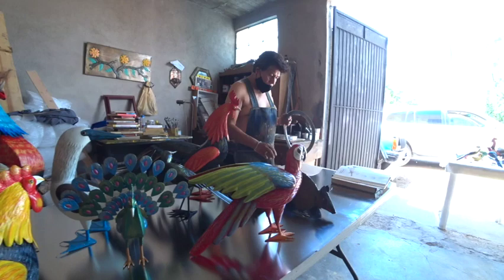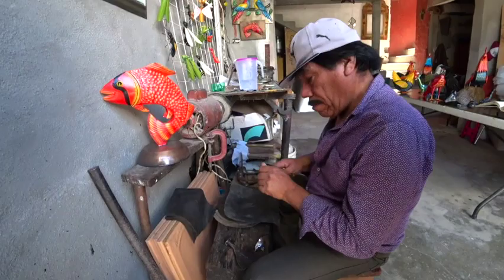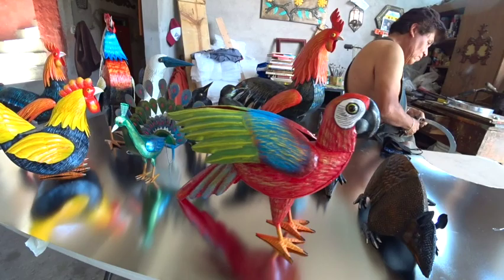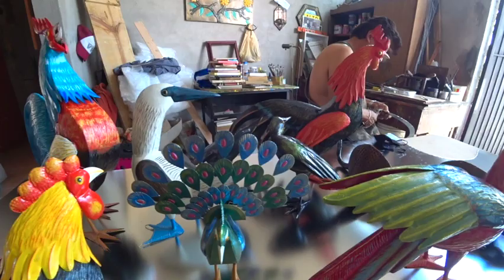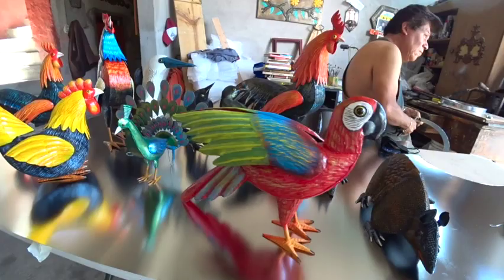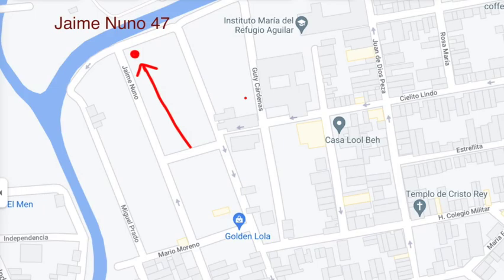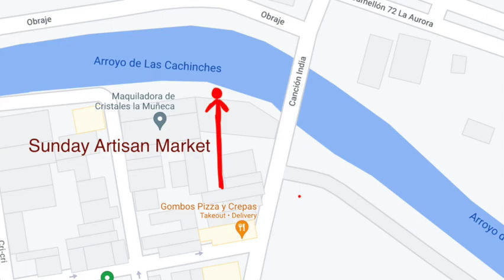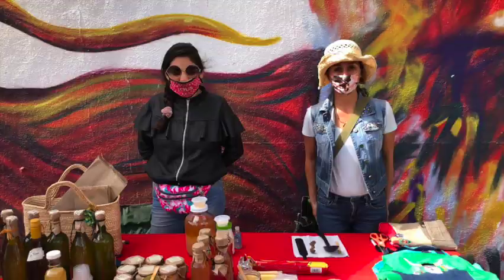Fat Bastard Art Walks Present Gregorio Artesano, extraordinary metal artists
The Fat Bastard Art walks presents two fabulous metal artists Gregorio and Daniel Juarez. San Miguel de Allende has some fantastic artisans but these two are a step above.

Please support our local artists.